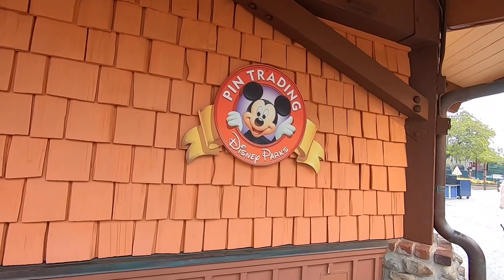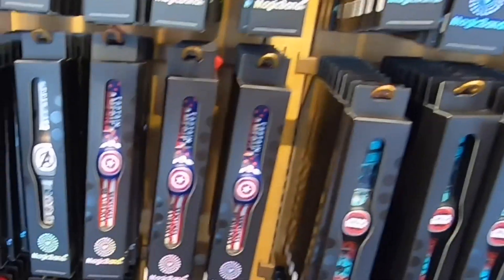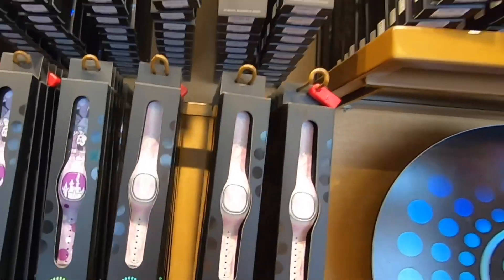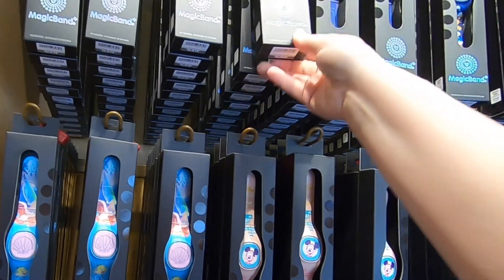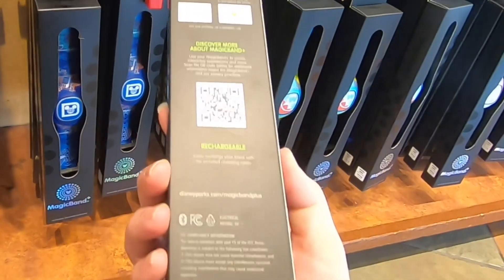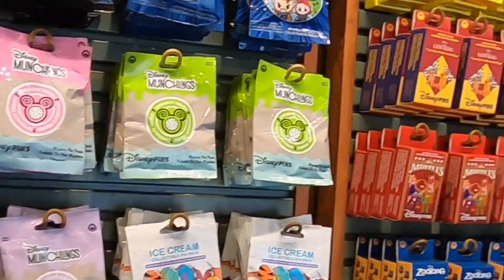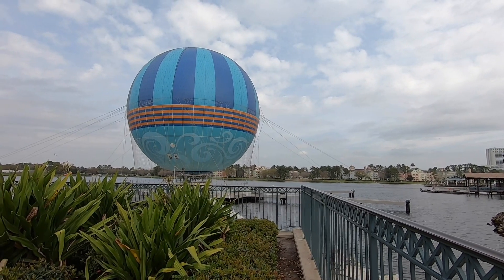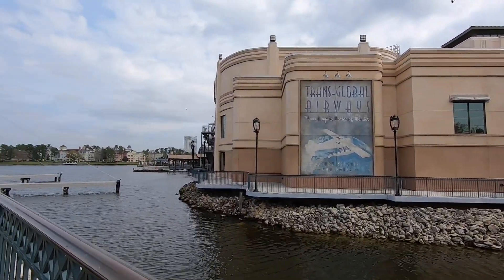Magic Bands and Disney Pins at Disney Springs.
What’s new with Magic Bands and Pins at Disney Springs!